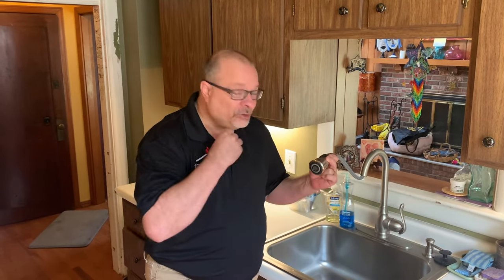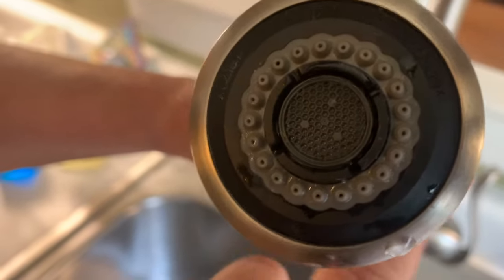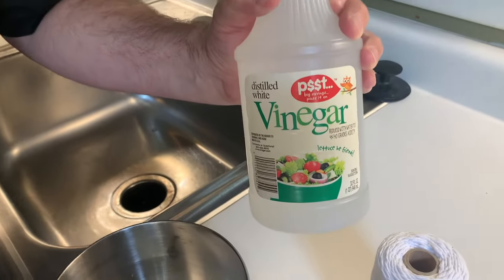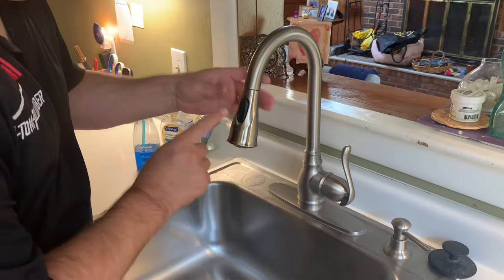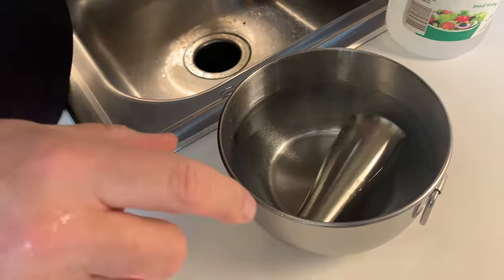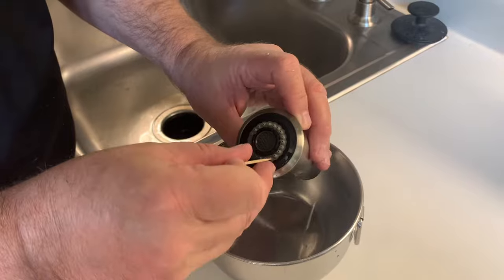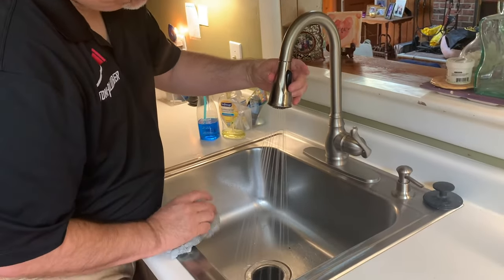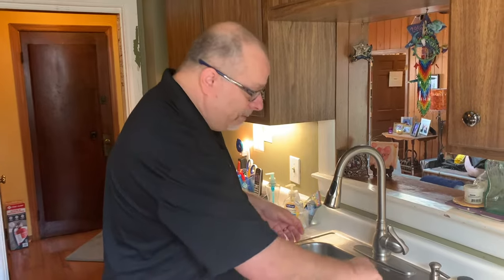How to Unclog a Kitchen Sink Sprayer with White Vinegar!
Wait, you can unclog a wonky kitchen sink sprayer with white vinegar and a toothpick? YES YOU CAN!

Typically, sprayers clog due to the buildup of hard minerals (calcium deposits). If you don't have a water softener, this becomes a common problem (and why so many old sink sprayers become useless after a while).

This video takes you through the steps of a modern sink sprayer that manually unscrews. And our blog quickly steps you through how to do this with a modern sprayer PLUS how to do it with an older-style sprayer.